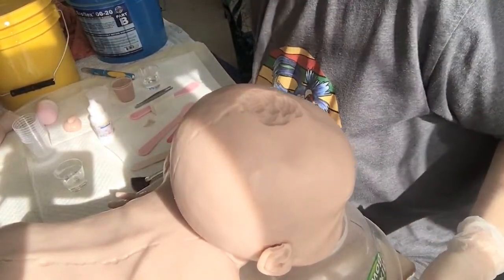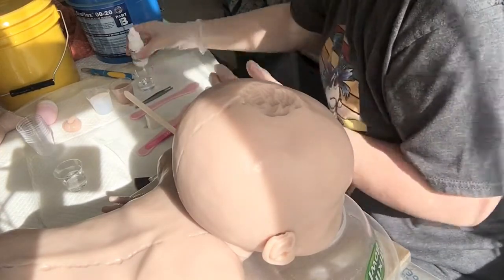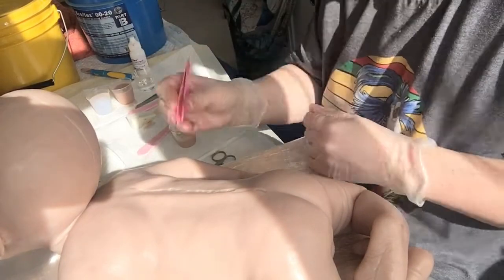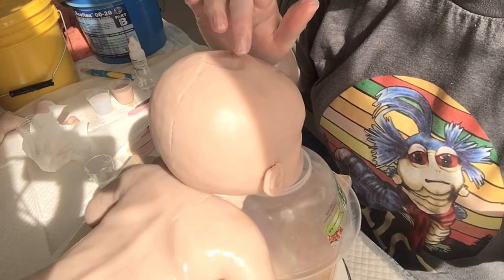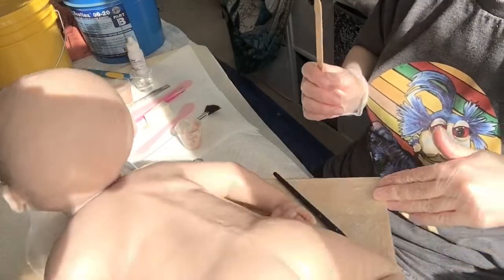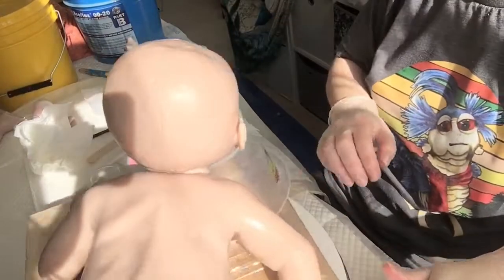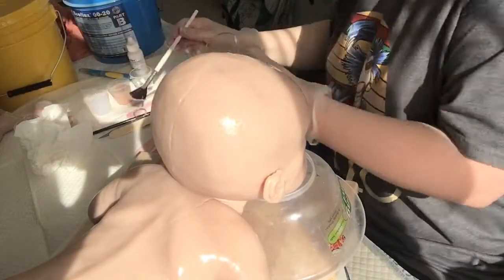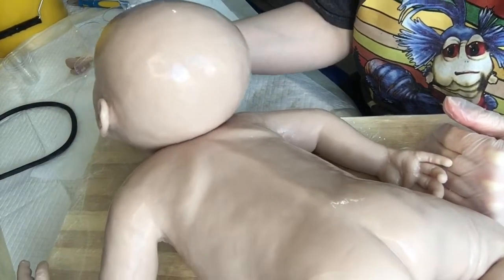How to fix a pour spout and seam line on a silicone baby. Indigo by Bennett baby’s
Hi this is how I fix my seam line and pour spout.
I hope it can help.
Products used.
Exoflex20, slacker, thivex, isapopy alchohol, latex free makeup wedges, gloves, fan brush, Bob Ross thinner.

Or Facebook @bennettbabys